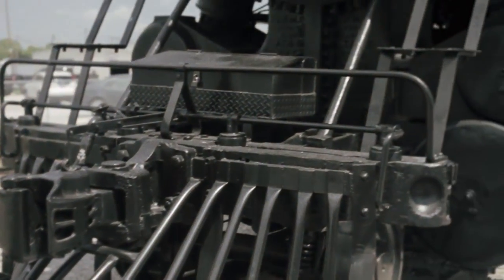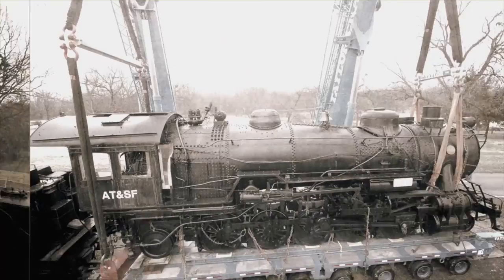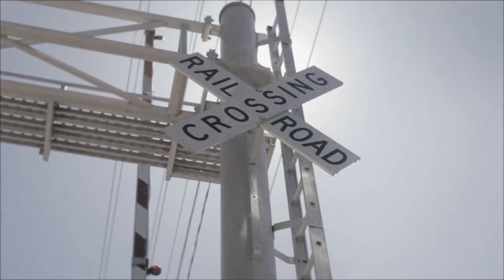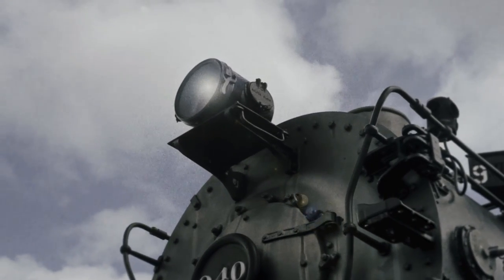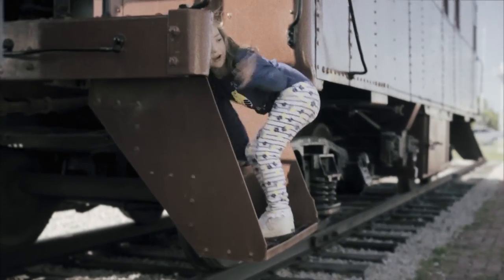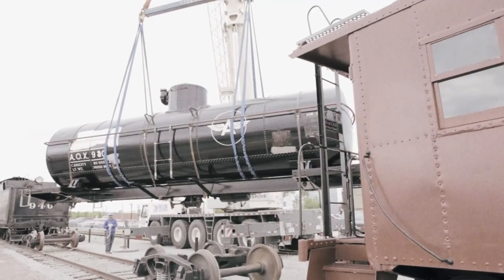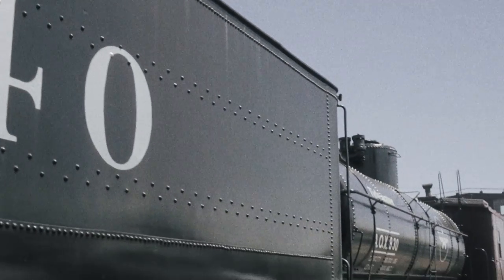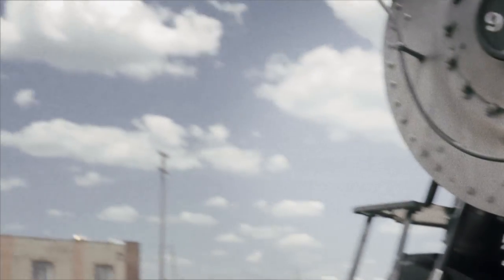Bartlesville Locomotive 940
A great Documentary of the Bartlesville Locomotive 940 exhibit in downtown Bartlesville, Oklahoma.